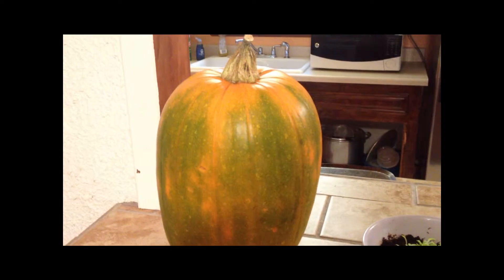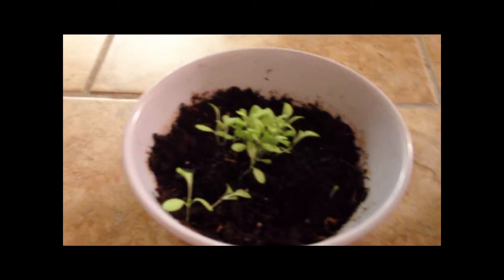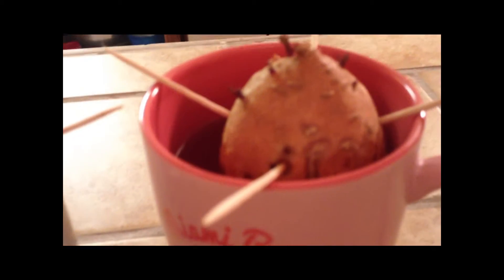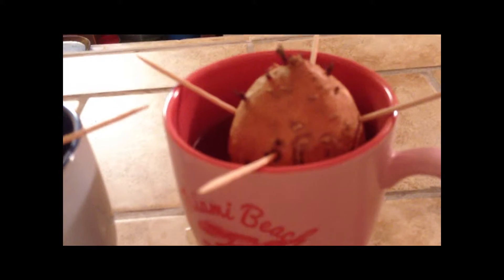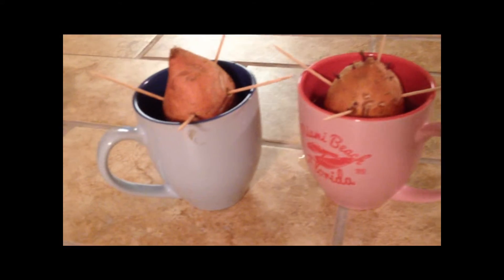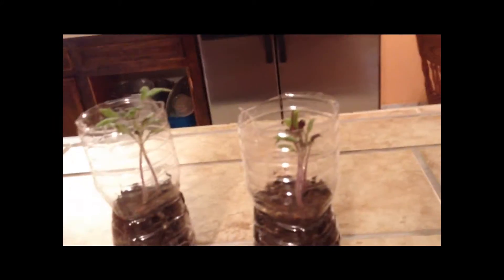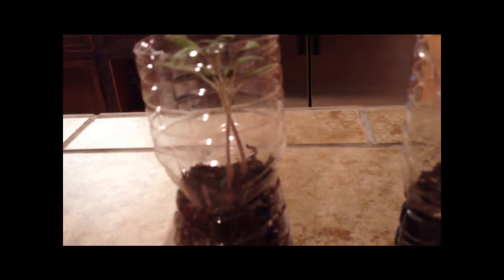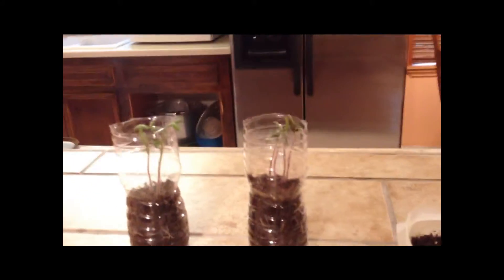New Plants for the Spring and Update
Here are some new plants that are under the grow lights right now. Will transplant them in the garden in the spring. :)